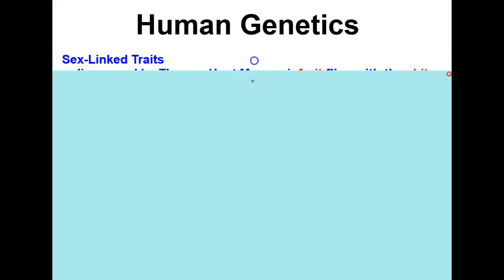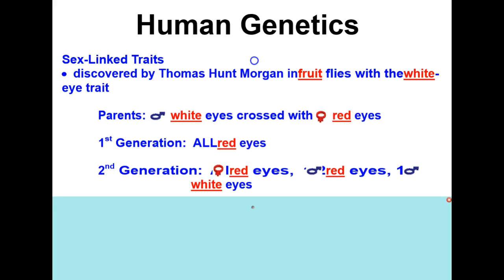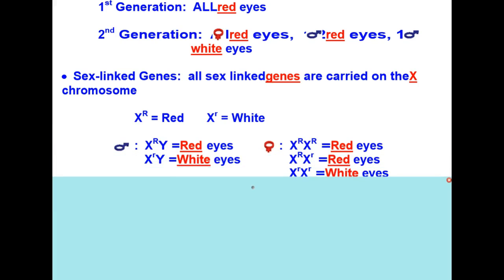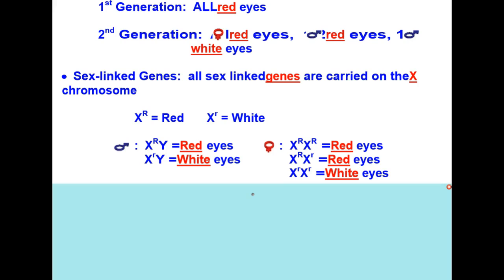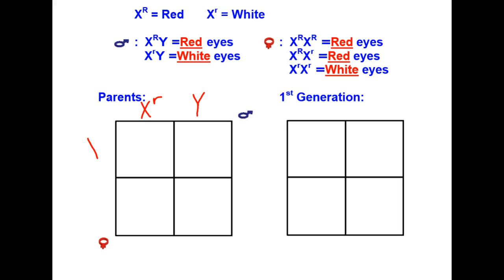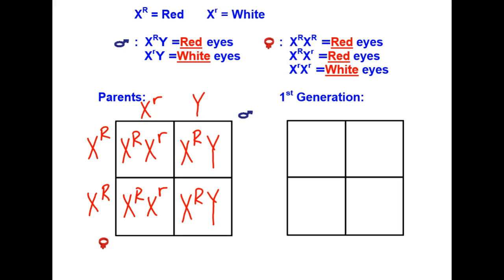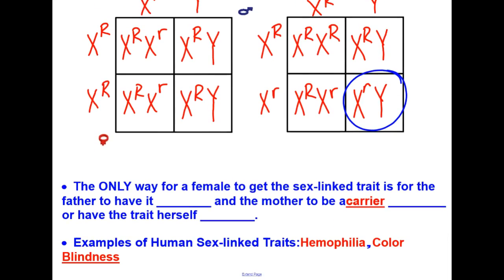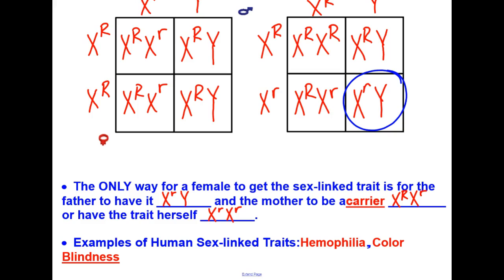Sex-linked Traits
This video discusses what sex-linked traits are, how they were discovered, and the famous example in fruit fly eye color is discussed.